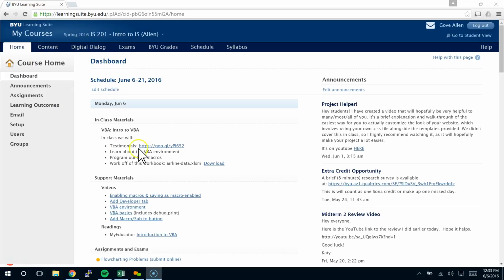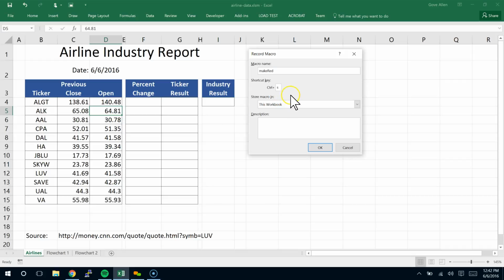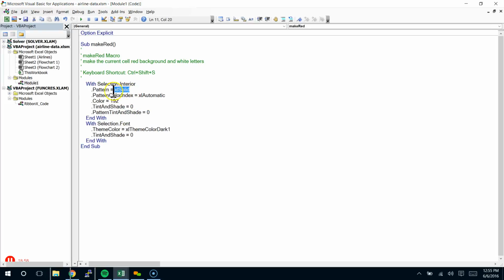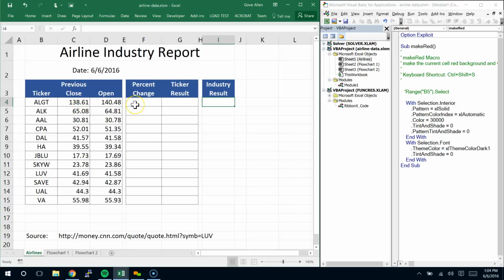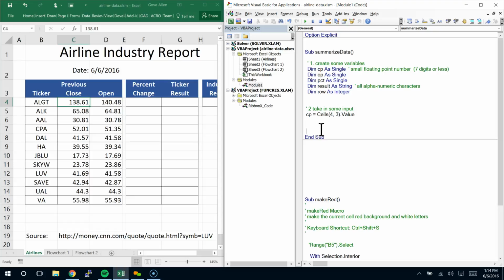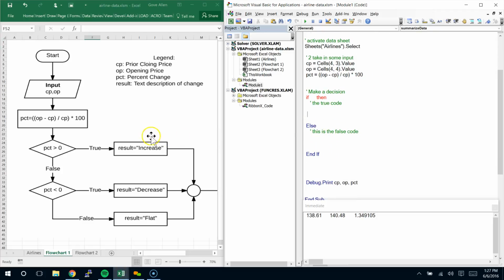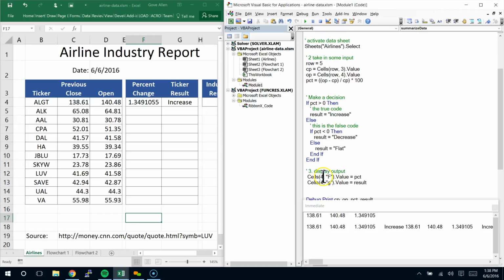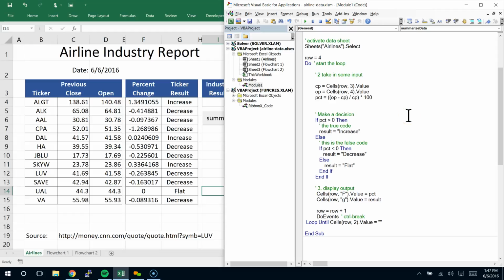Introduction to VBA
Using vba to make a loop and a nested if to calculate summary information about after-after hours trading.